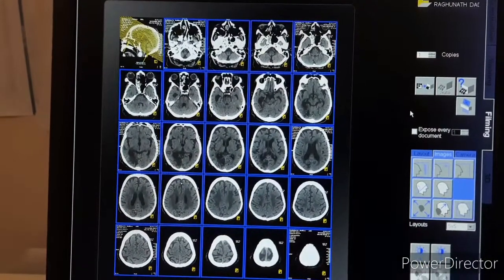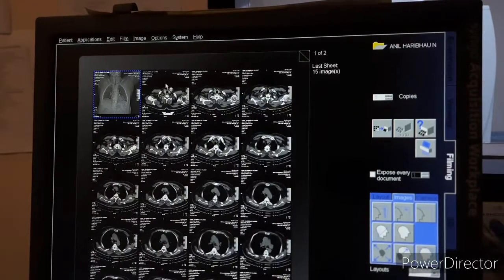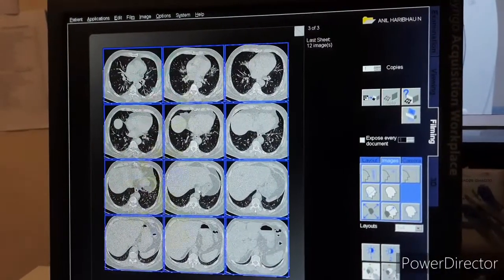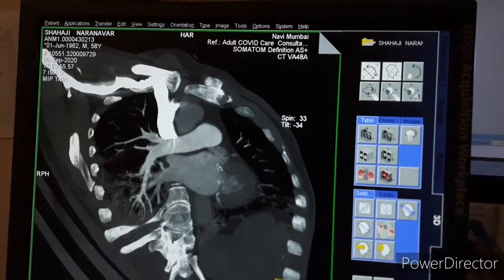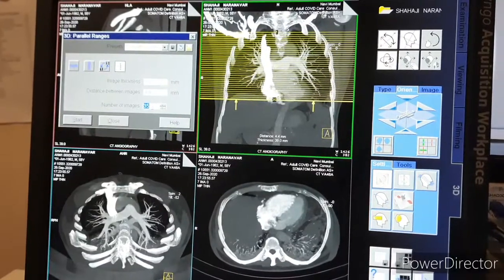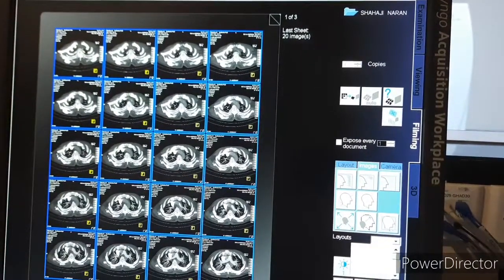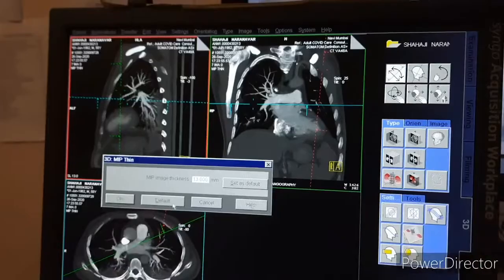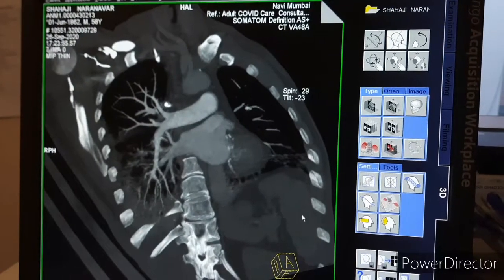Fiming of CT Brain , Chest and Pulmonary Angio